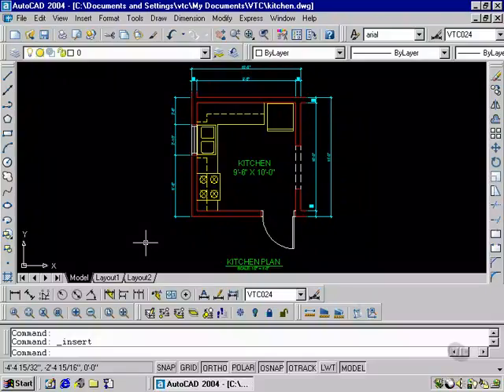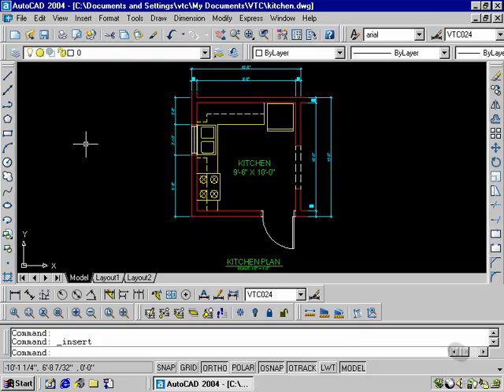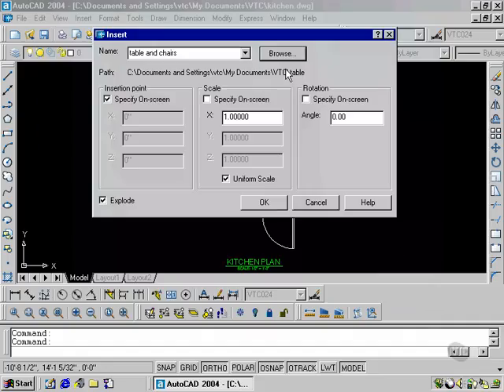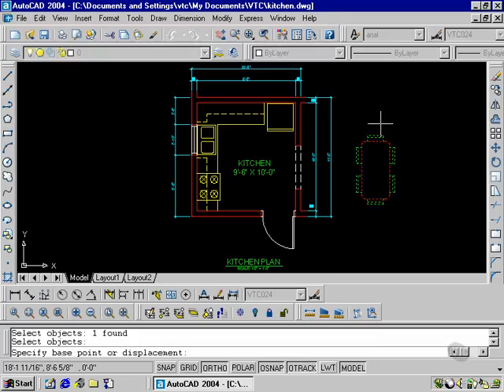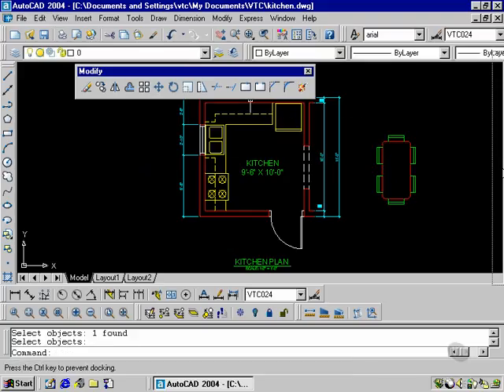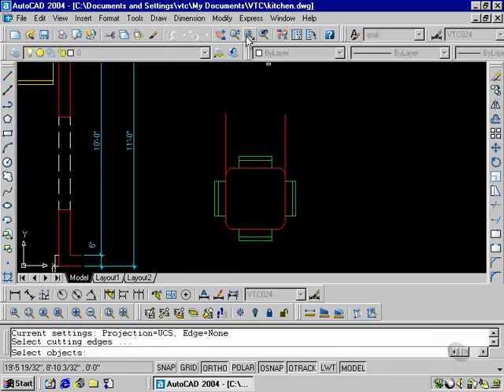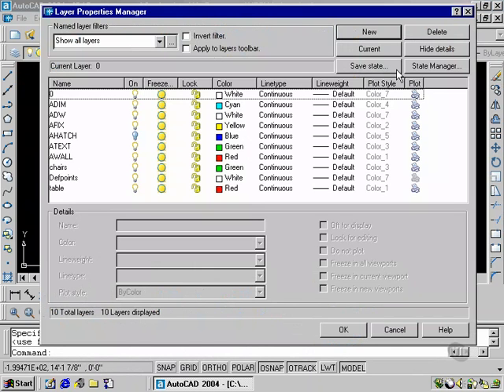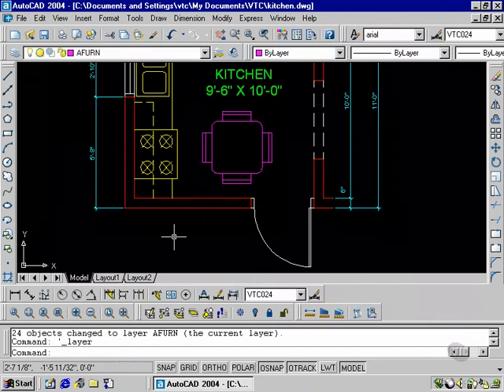AUTOCAD EĞİTİM 80